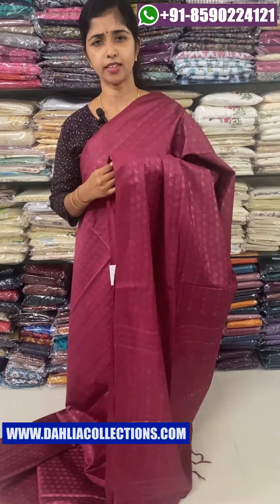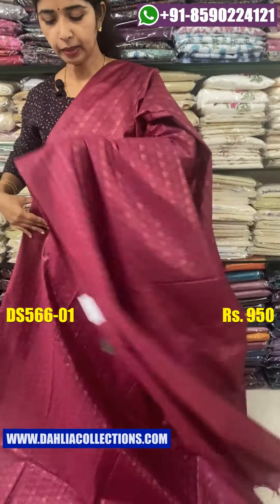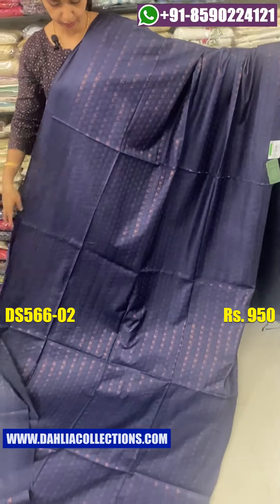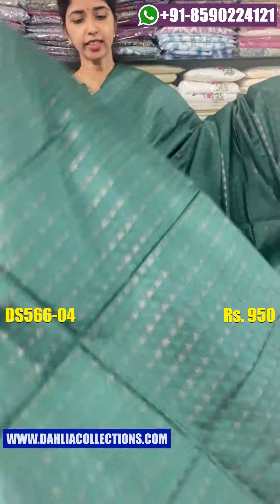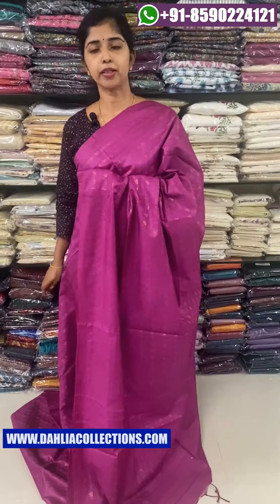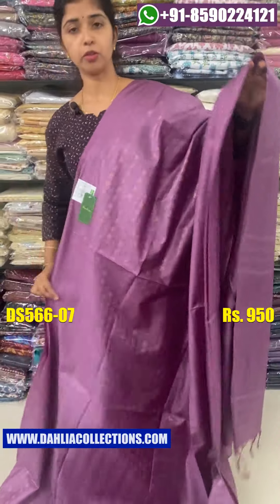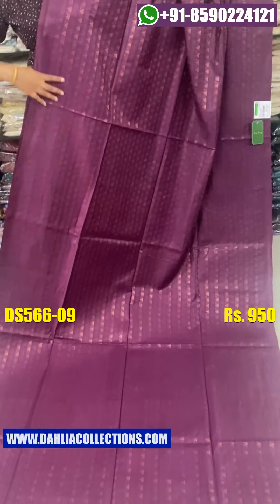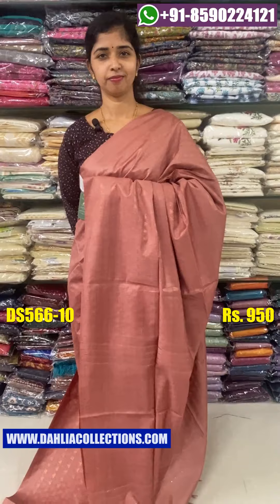Beautiful Semi Tusser Sarees, Rs. 950/- | Tusser Silk Sarees Online Shop | New Sarees | DS566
Dahlia Collections, Private Bus Stand, Thodupuzha, Kerala
Free Home Delivery inside Kerala by Post (COD available)